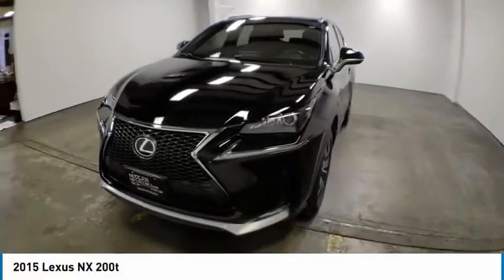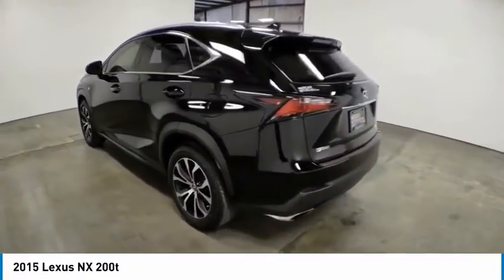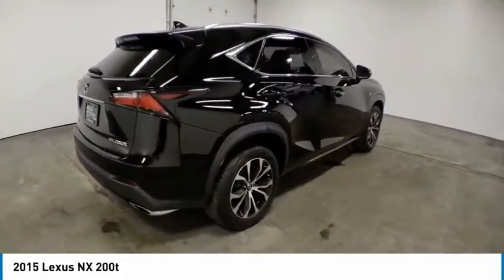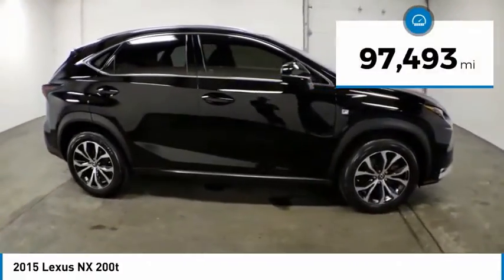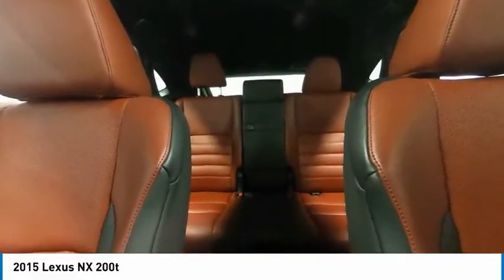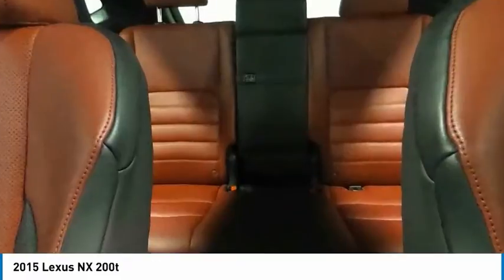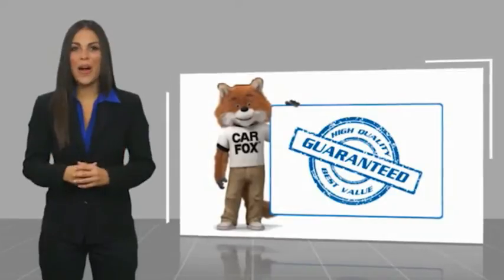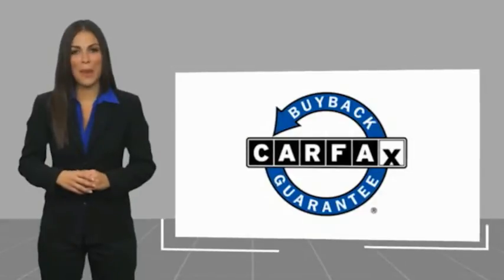2015 Lexus NX Nixa MO 016812A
Modern Motorcars
1856 North Deffer Dr

Navigation, Power Sunroof, Heated Seats, Heated Steering Wheel, Bluetooth, Tinted Windows, Power Liftgate, and MORE!brbr-WE DELIVER IN 300 MILES FOR FREE! br-100% ONLINE TRANSACTIONS!br-Obsidian br-F Sport Rioja Red Synthetic Leather Interior br-2.0L 16V DOHC Engine br-6-Speed Automatic Transmissionbr-All Wheel Drive br-Navigationbr-Backup Camerabr-Bluetooth br-Heated Seats br-Heated Steering Wheelbr-Power Sunroofbr-Tinted Windowsbr-Power Liftgate br-Alloy Wheelsbr-Dual Climate Control br-New Tires brbr-Join the nearly 1,000 clients that have rated us an average of 4.8 of 5! The most commonly used phrases in our reviews are buying experience, fair price and highly recommend. We pride ourselves on providing an unique and friendly experience for all shoppers before, during and after the process. We place an extremely heavy emphasis on our intensive presale inspection by our team of ASE certified technicians. We then make the investments needed to bring all inventory up to the Modern Motorcars quality standards prior to considering it ready for retail. We serve the Greater Springfield Missouri area; however, our clients range from coast to coast. Over the years we have developed a very smooth process for delivery to your doorstep, free pickup at Springfield/Branson airport and premium warranties recognized in service centers nationally. In addition, we provide convenient and industry leading finance options with rates that compete with any lending source. Whether it is a vehicle purchased from Modern Motorcars or not, our Service Center is ready to handle all your needs from simple to the most complex on all makes and models. We treat every opportunity with care and focus on delivering all shoppers with our unique VIP experience providing the amenities you typically will not find in a family owned and operated dealership. We invite you to inspect our reviews and look forward to working with you!